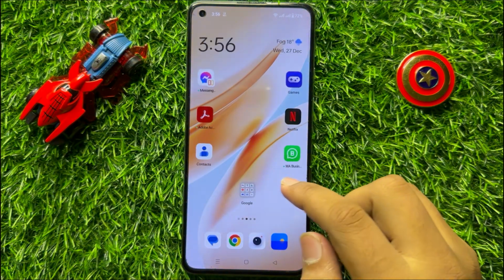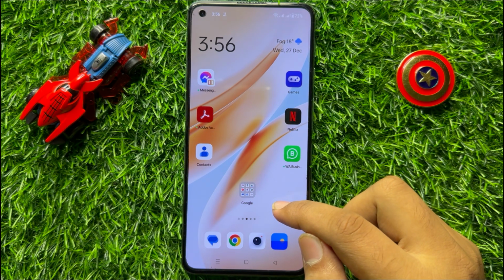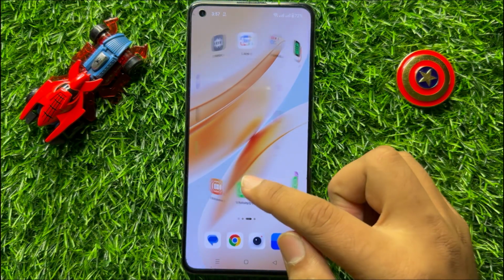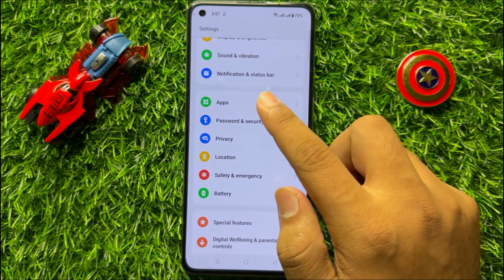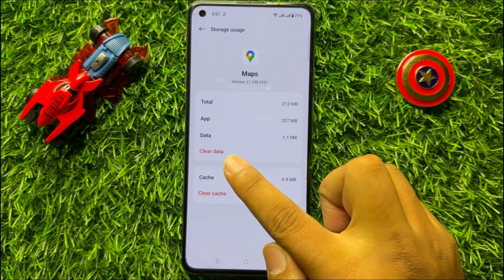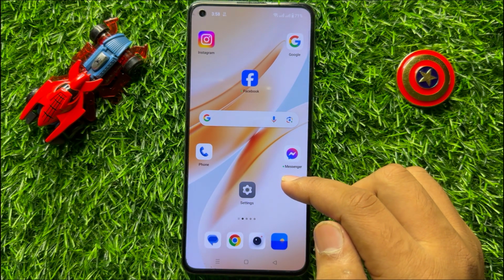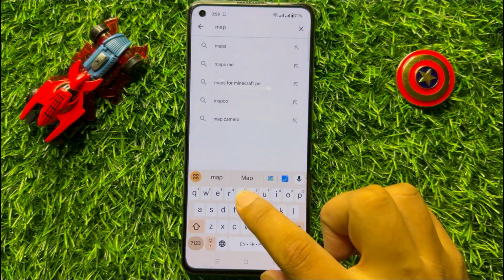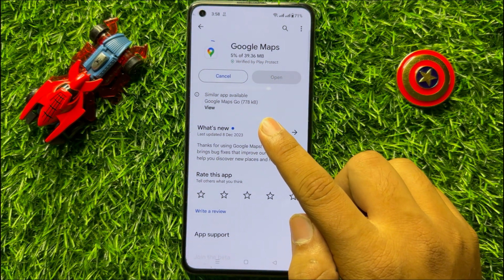How to Fix Location Problem In Google Maps [Android] 2024